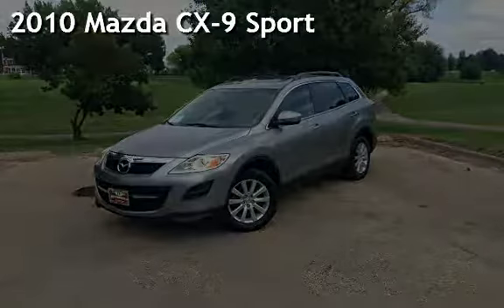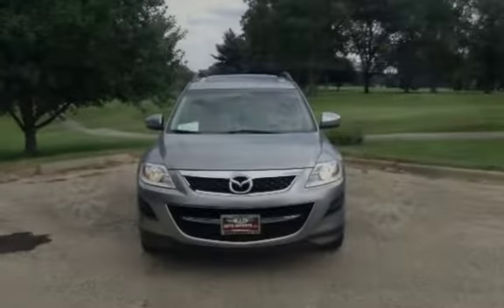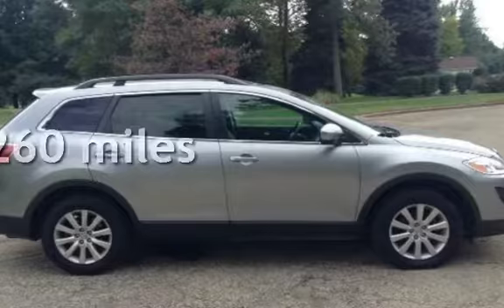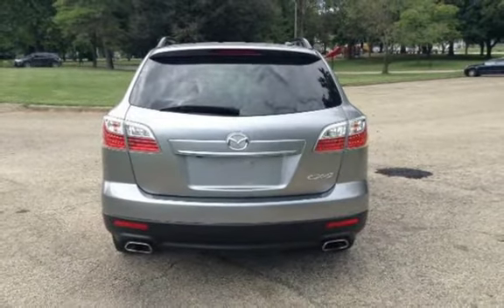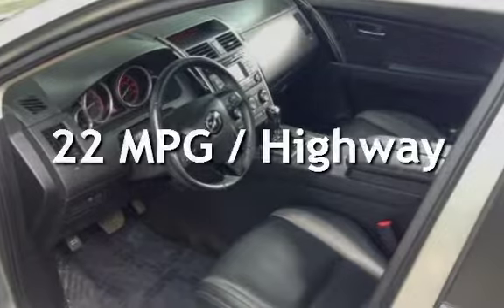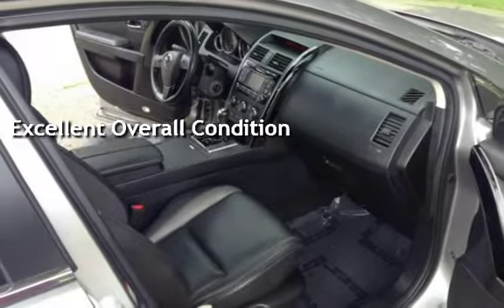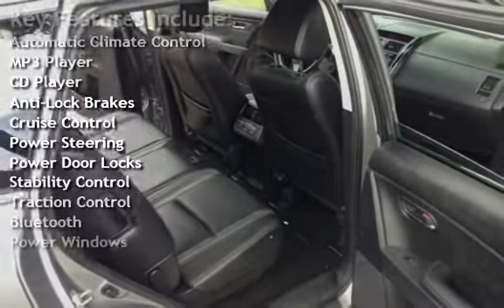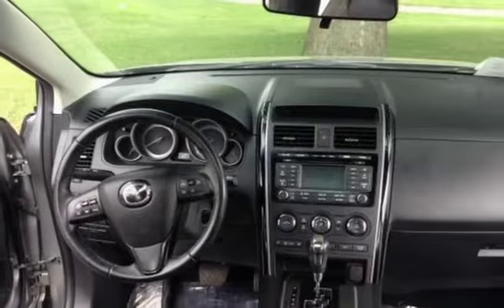2010 Mazda CX-9 Sport for sale in SPRINGFIELD, IL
Come test drive this Mazda CX-9 sport SUV!  3rd row seat leather sunroof.  All the room you need for the whole family.  Come check out our great selection of pre-owned cars, trucks, vans, and suvs!  Easy financing for everyone! This vehicle is readily available for purchase or lease sourced from our network of inventory resources locally or throughout the country. Pictures may be representative actual pictures may be supplied upon request.

We specialize in finding custom high quality cars in all price ranges for our customers and friends.